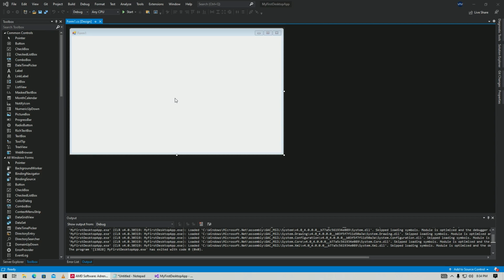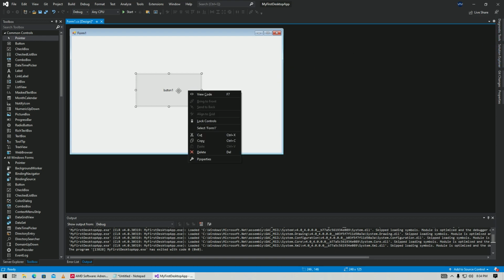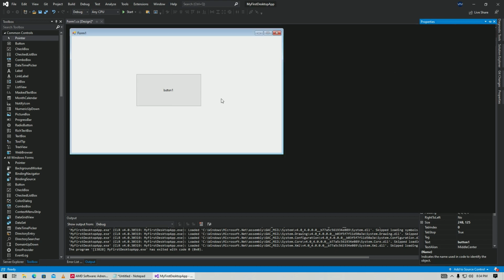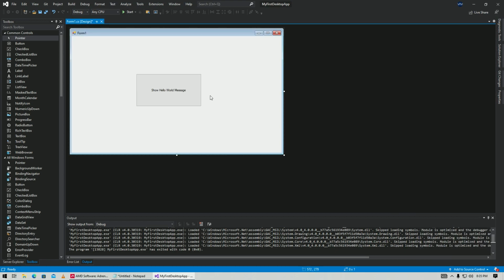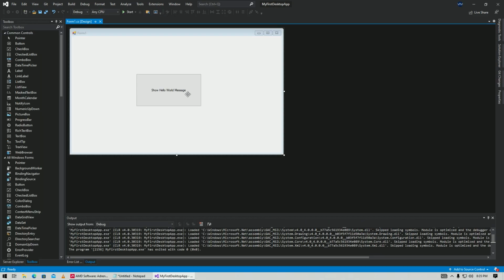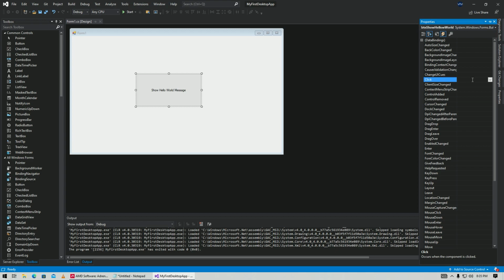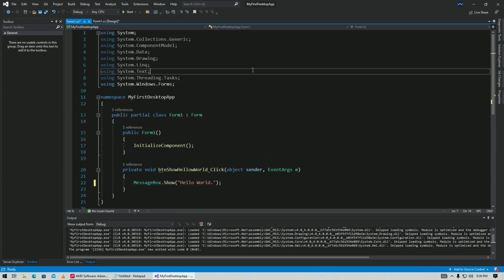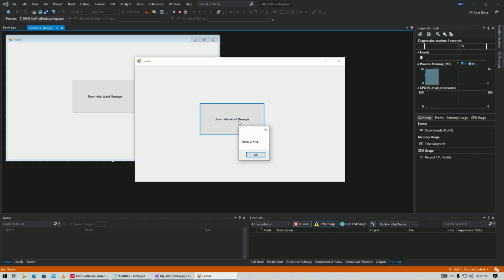How to use Click Event for Button using visual Studio C# for Beginners.